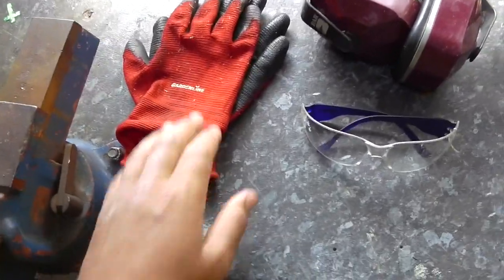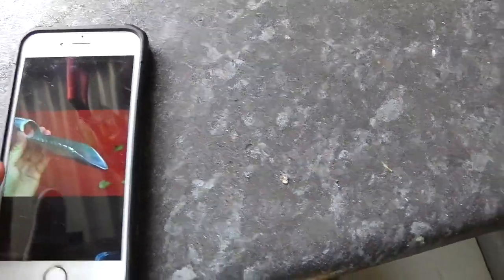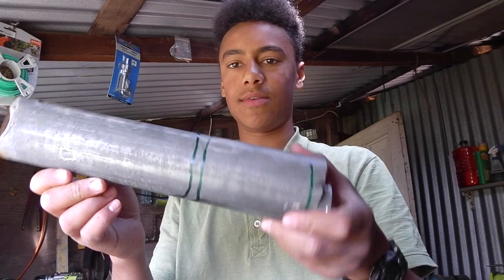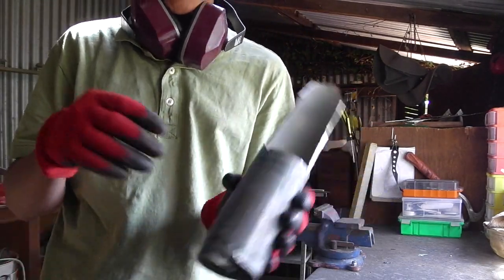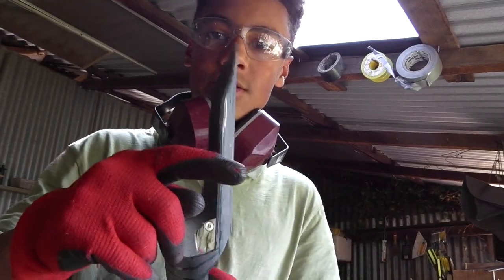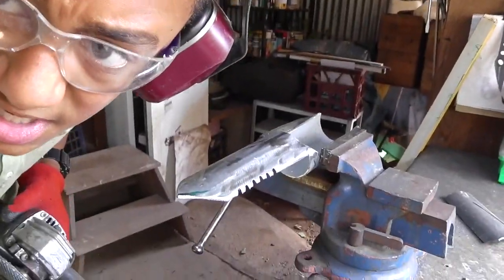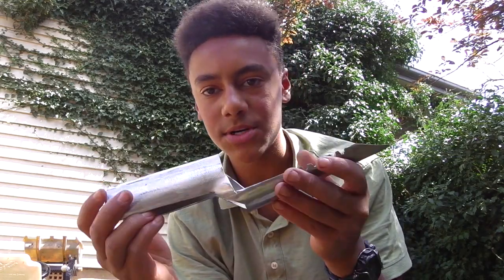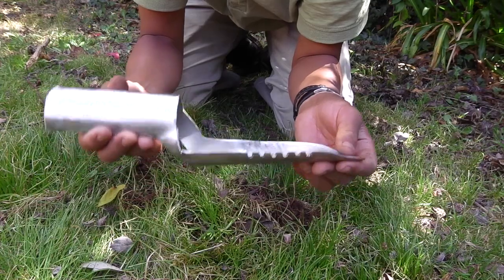#14 how to make a metal detecting shovel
This video is about #14 how to make a metal detecting shovel